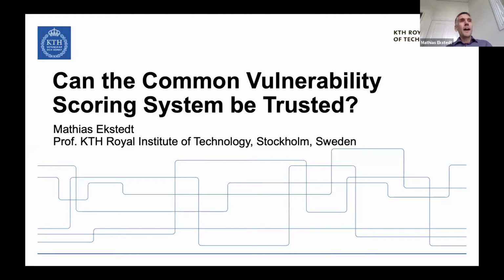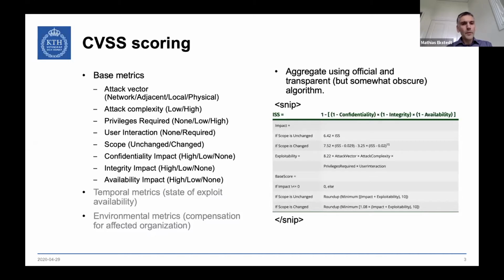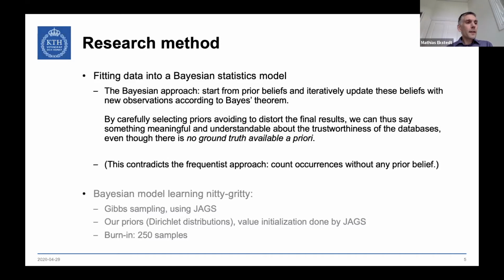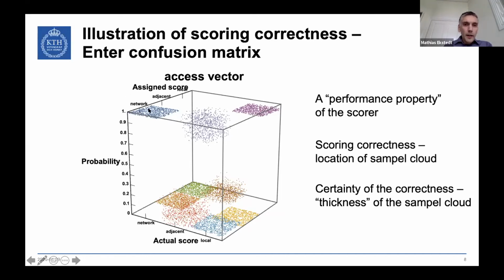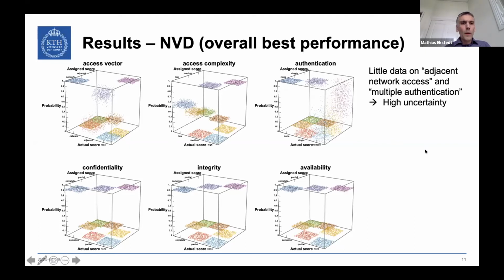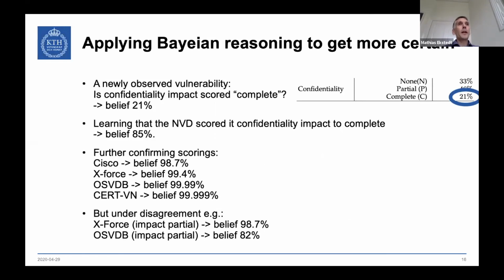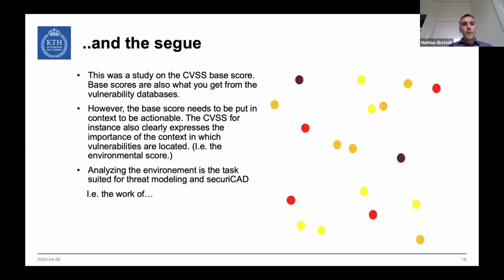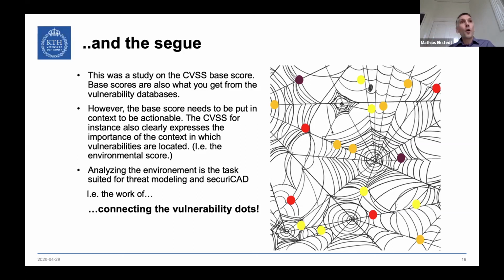Can the Common Vulnerability Scoring System be Trusted?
Assessing and managing cyber risk is central for businesses, but a highly complex task. One part of cyber risk is software vulnerabilities. The Common Vulnerability Scoring System (CVSS) is the state-of-the art system for assessing software vulnerabilities. However, it has been criticized for lack of validity and practitioner relevance. In this session Professor Mathias Ekstedt will present the findings of a thorough study assessing the credibility of the CVSS scoring data found in five leading databases – NVD, X-Force, OSVDB, CERT-VN, and Cisco.

Mathias Ekstedt, Prof. KTH Royal Institute of Technology, Stockholm, Sweden